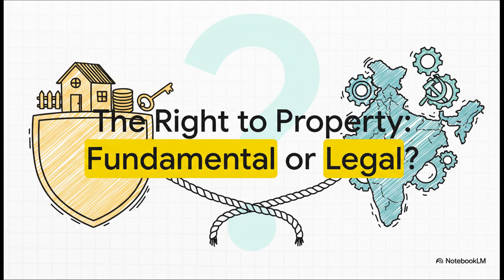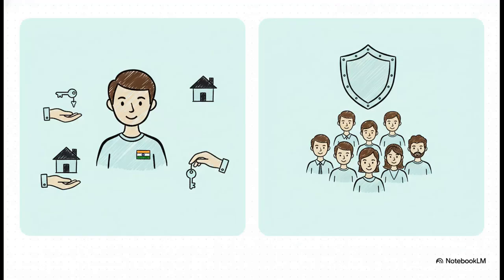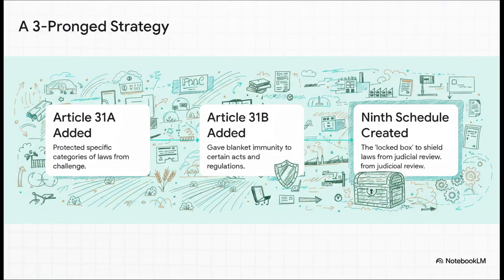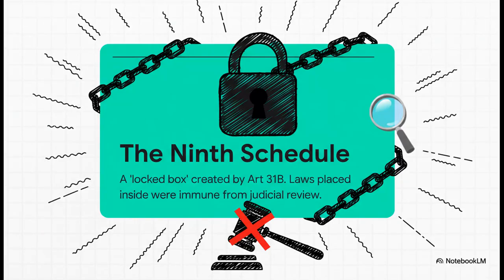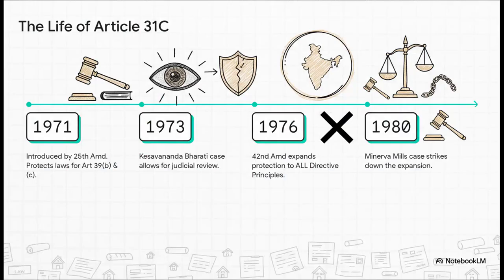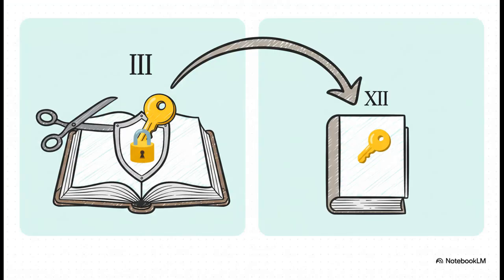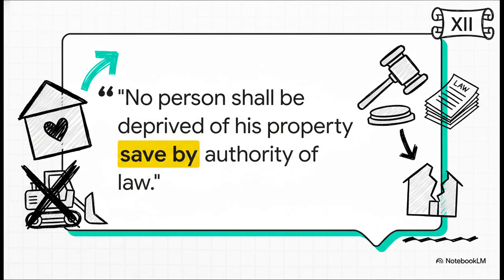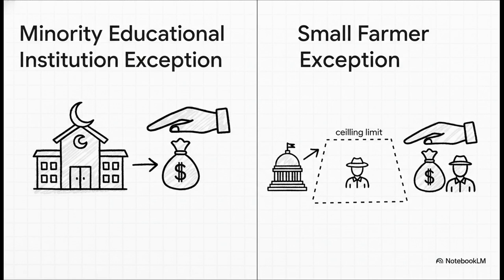Right to property | Political Science | Indian Polity | UPSC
Originally, the Indian Constitution established the **right to property** as a fundamental right through **Article 19 and Article 31**, protecting citizens from having their land seized without legal authority or fair payment. Over time, several legislative changes, including **Articles 31A, 31B, and 31C**, were introduced to limit these protections and support government initiatives like land reform and wealth redistribution. A major shift occurred with the **44th Amendment Act**, which officially removed property ownership from the list of fundamental rights. Consequently, this right was downgraded to a **legal and constitutional right** under **Article 300A**, situated in Part 12 of the Constitution. While the government can now acquire private land via legislative action, individuals can no longer appeal directly to the Supreme Court for its violation, though they may still seek relief through **High Courts**. Today, guaranteed compensation is primarily reserved for specific cases involving **minority institutions** or small-scale **personal cultivation** lands.